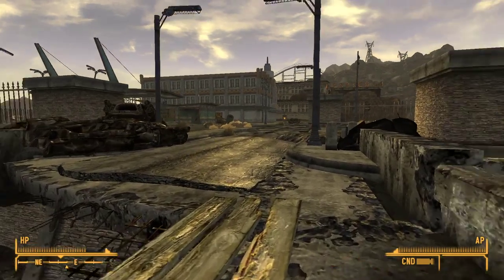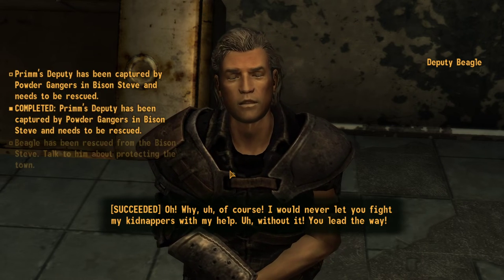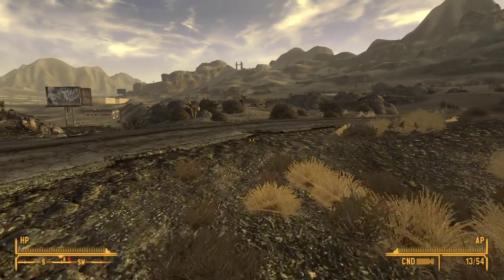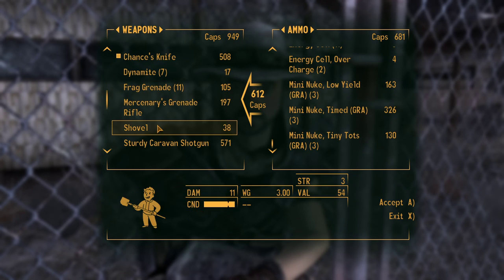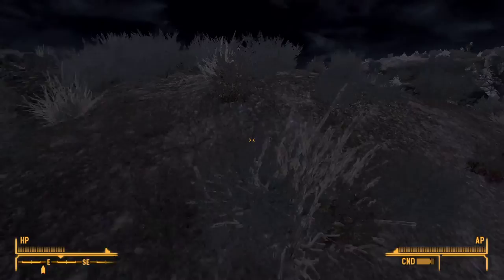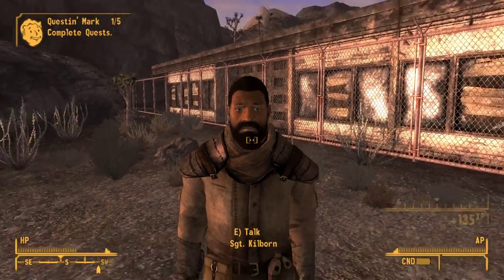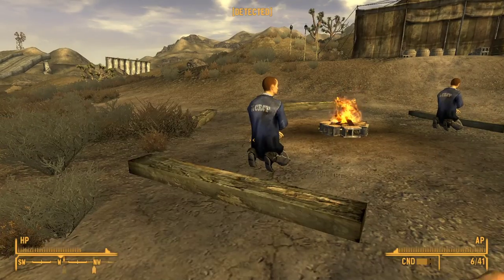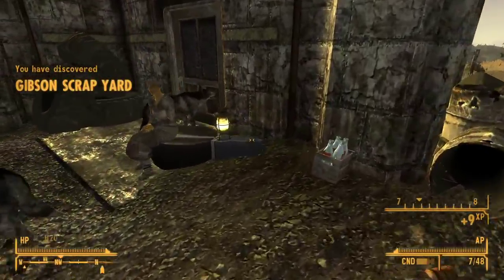Fallout New Vegas Walkthrough Part 2